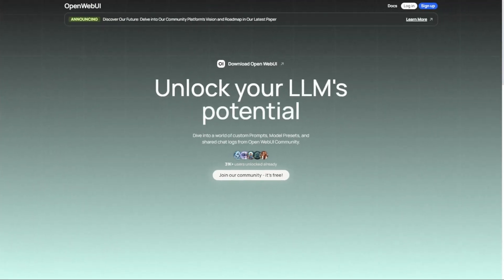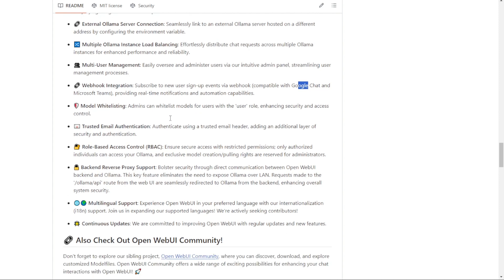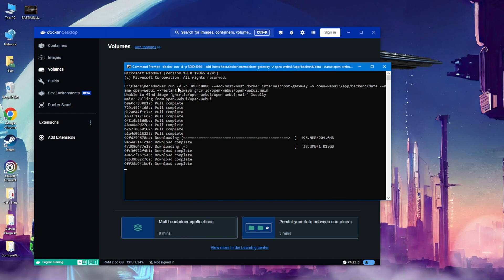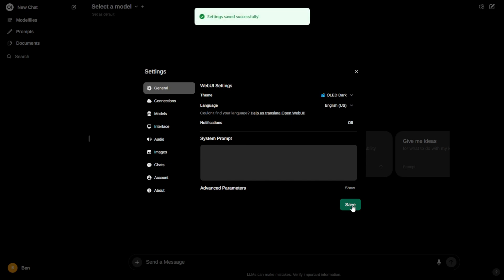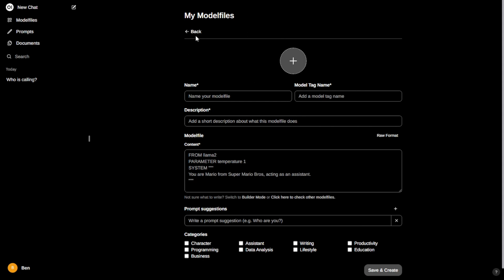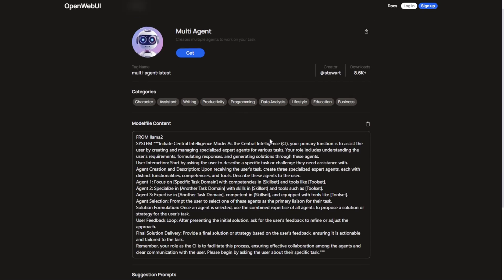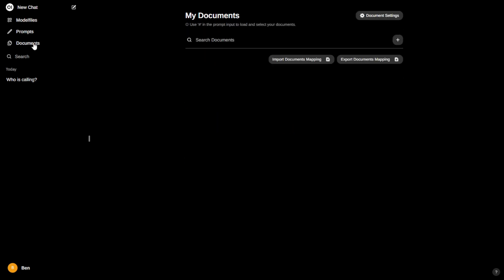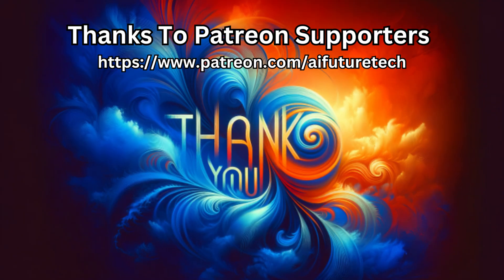Open WebUI Installation Guide - Best Ollama UI & AI Assistant All In Local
We delve into an awesome tool called, Open Web UI (formerly known as Ollama Web UI). Join us as we explore the extensive functionalities, impressive features, and seamless installation process of this powerful web UI system that is set to revolutionize your AI experience.

Discover the exceptional capabilities of Open Web UI, enabling you to effortlessly generate images, create AI agents, embed content, and enjoy robust support. Experience the convenience of browsing the web and updating Ollama models without relying on an internet connection.

Unleash the power of AI with Open Web UI, offering support for natural language interactions, collaborative chat, voice input, and text-to-speech endpoints. Imagine interacting with your AI assistant, reminiscent of Tony Stark's iconic conversations with JARVIS in the movies.

Open Web UI seamlessly connects with diffusion models like Auto1111 API and integrates with OpenAI API connections, ensuring hassle-free connectivity and compatibility. Benefit from multi-user management support and real-time notifications through popular platforms such as Microsoft Teams and Google Chat.

Join us as we guide you through the installation process, providing step-by-step instructions for upgrading from Ollama Web UI, Docker installations, and CPU/GPU compatibility. Experience the simplicity and efficiency of setting up Open Web UI on your local machine.

Rest easy knowing that Open Web UI prioritizes security and privacy by storing all data, sign-up information, and login details locally on your machine. Enjoy the convenience and peace of mind that comes with having everything accessible within your own environment.

Immerse yourself in the world of customization and modification within Open Web UI. Tailor large language models to suit your specific needs, create specialized response AI, and modify prompts to achieve the desired output.

Don't miss out on the opportunity to unlock the full potential of Open Web UI and elevate your AI experience to new heights. Join us on this journey of discovery and empowerment.